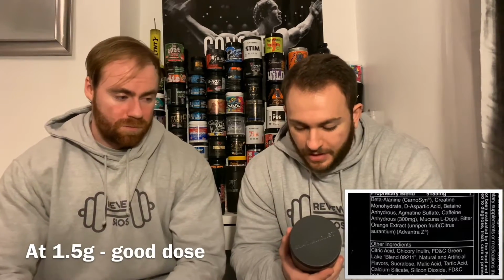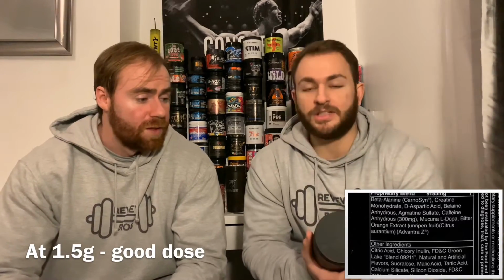🟢 BLACKMARKET LABS BULK PRE-WORKOUT REVIEW - WILL IT SIZE YOU UP?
We review and analyse the pre-workout known as bulk by blackmarket labs.